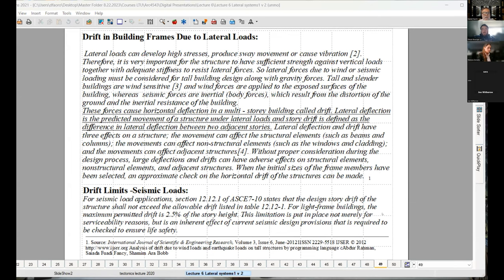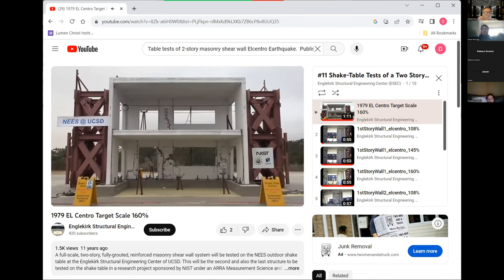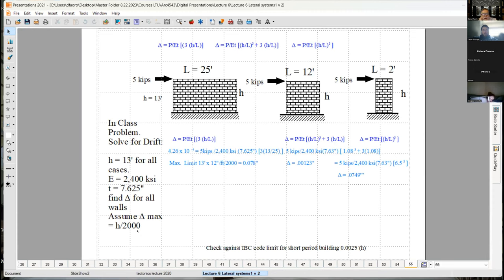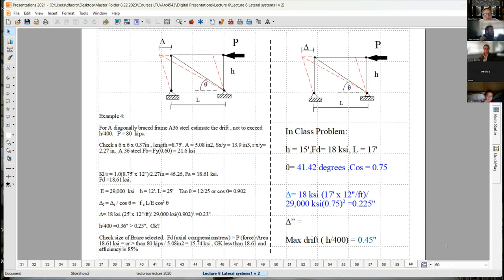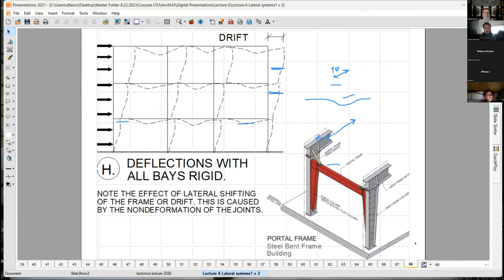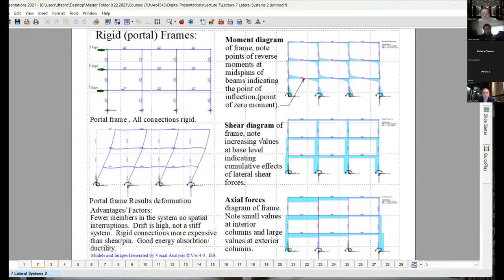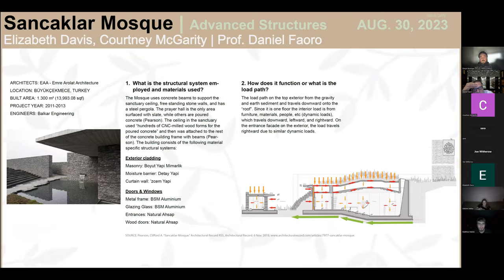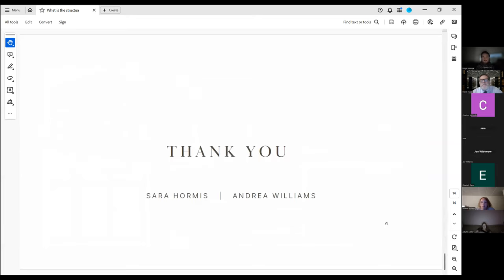ARC4543 lecture 6 end and Lecture 7 Introduction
All homework assigned Lecture 6 last of student Lab 1 presentations.